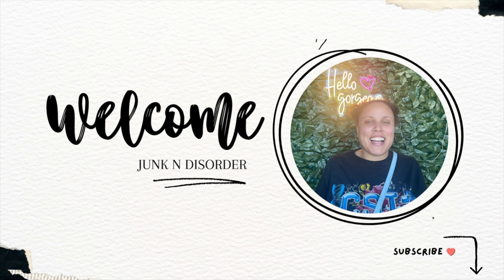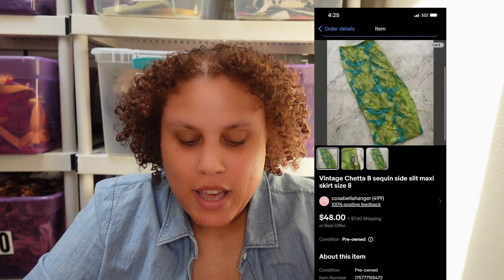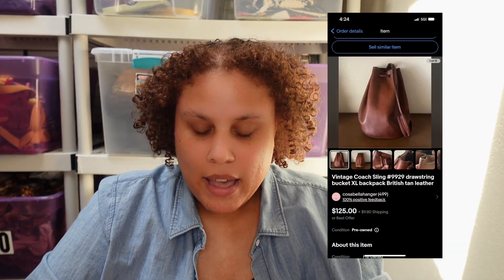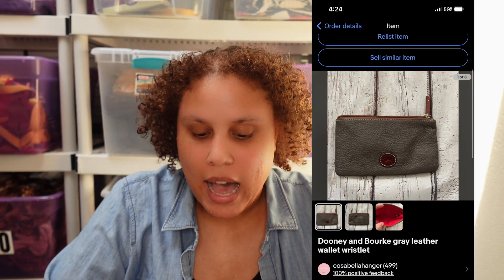How to Turn Everyday Items into Profitable Online Sales | What Sold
What sold video for the month of July. These aren't all the sold items but I did go over a few.

Want to shop my stores:
Poshmark: @cosabellahanger
Mercari: Cosa Bella Hanger

Packing Tape
Wrapping paper
Bubble wrap
Camera/ Phone tripod with remote
Small ring light for phone
Cute leopard thank you polymailers
All black large polymailers